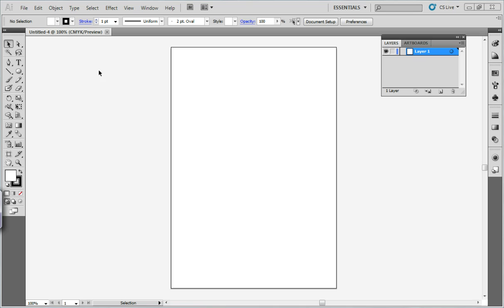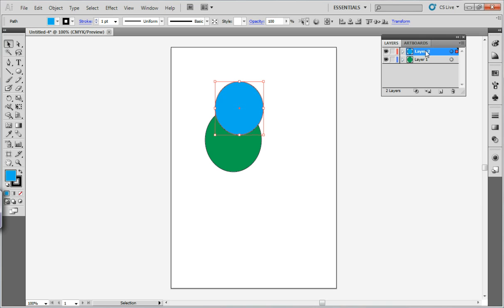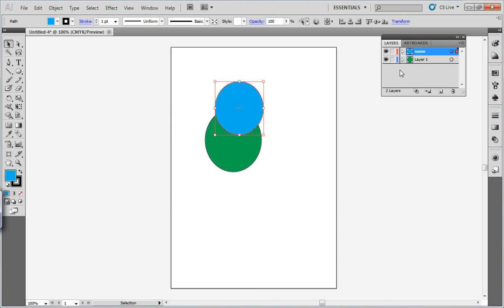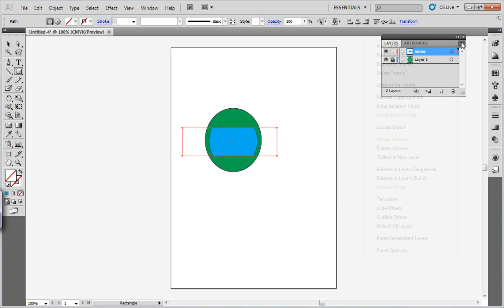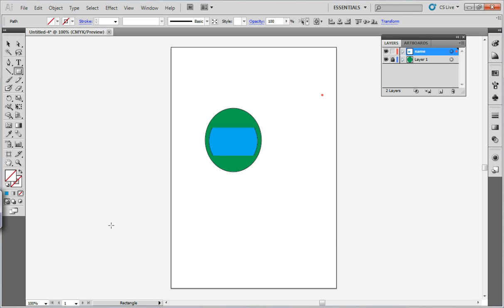illustrator cs5 using layers.mp4